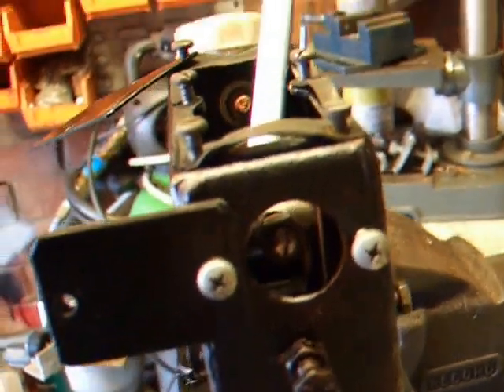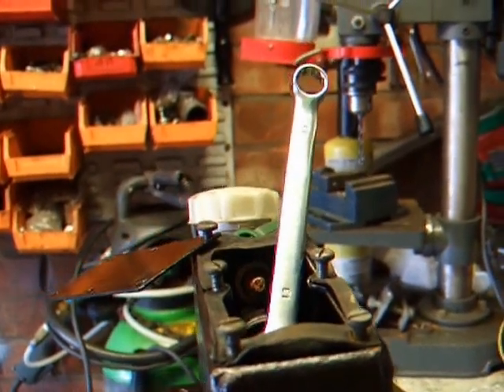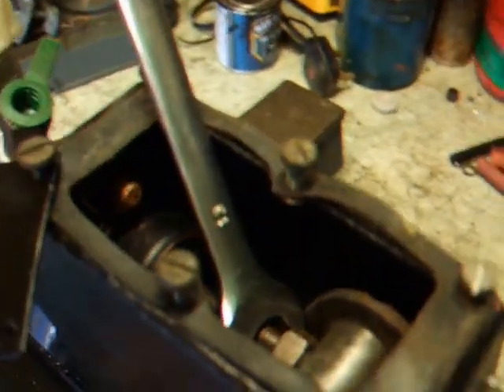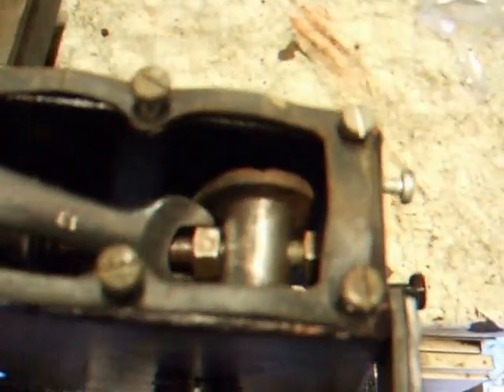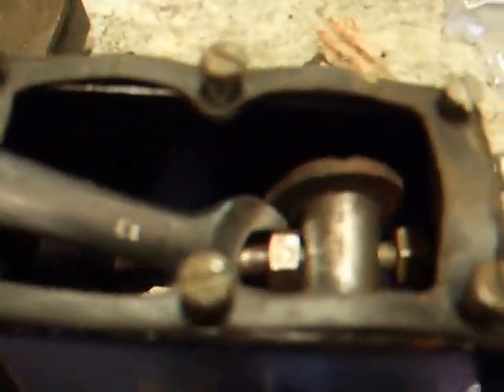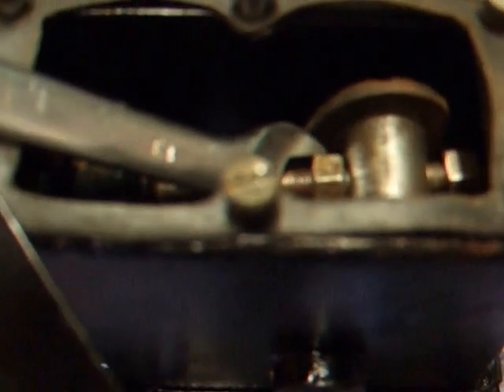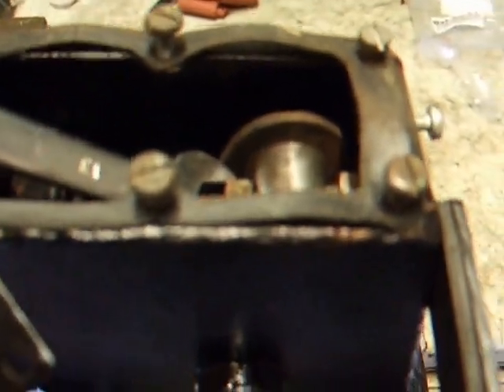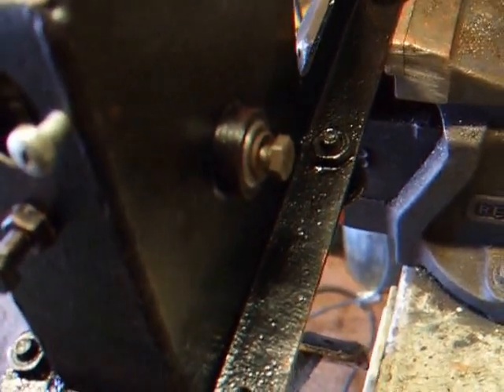Clutch pedal box modification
Series Landrover Clutch pedal box modification